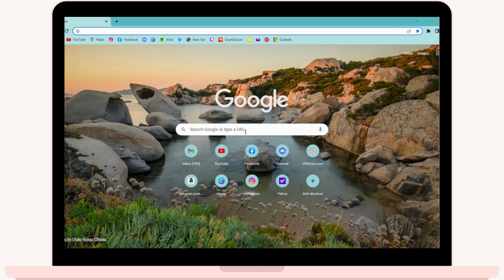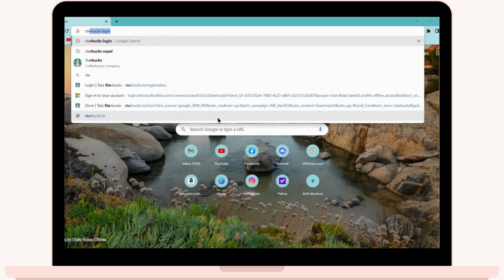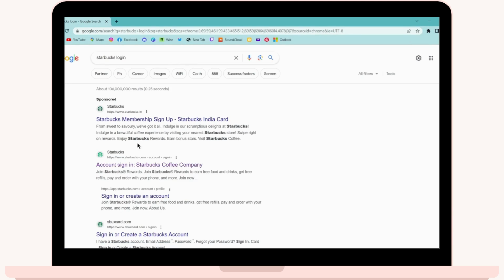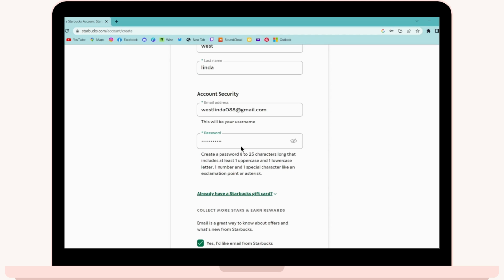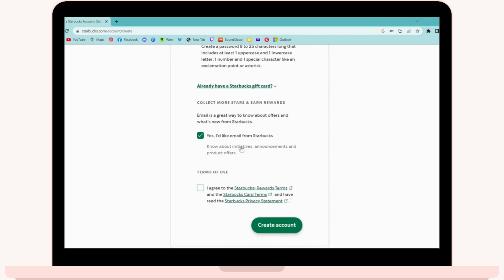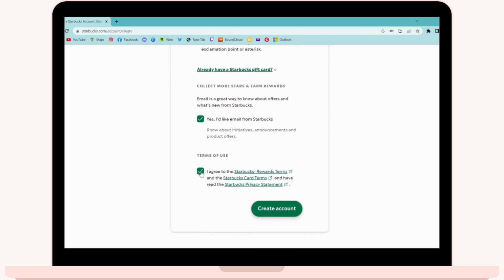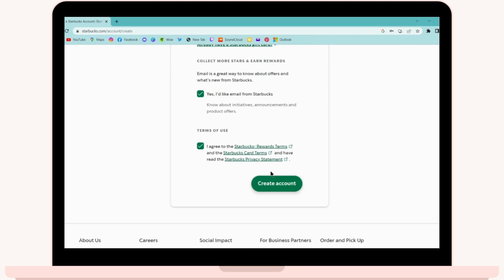How to Create a Starbucks Account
Welcome to NetSavants! Are you a coffee lover looking to create a Starbucks account? You've come to the right place! In this step-by-step tutorial, we'll guide you through the process of setting up your own Starbucks account. Having a Starbucks account comes with a range of benefits, such as convenient mobile ordering, exclusive rewards, and personalized offers. Join us as we walk you through the registration process, providing useful tips along the way. By the end of this video, you'll have your very own Starbucks account ready to enjoy all the perks and savings it offers.

Timestamps:
00:12 - Introduction to Starbucks Account Creation
00:35 - Step-by-Step Guide to Sign up for Starbucks
01:00 - Essential Tips for Starbucks Account Setup